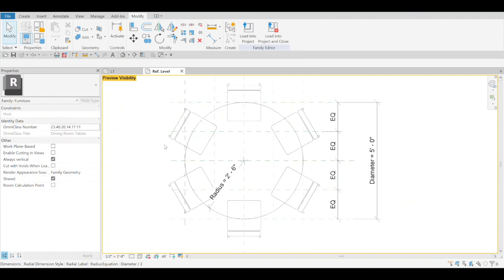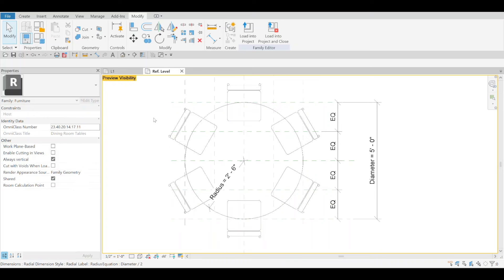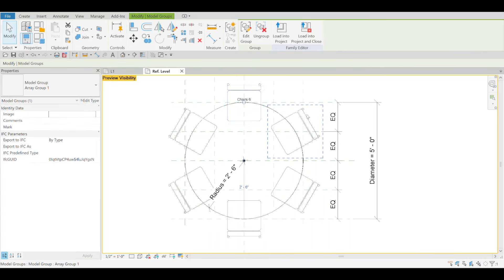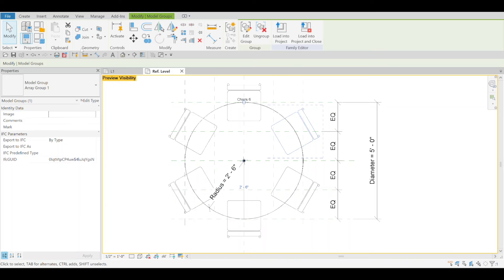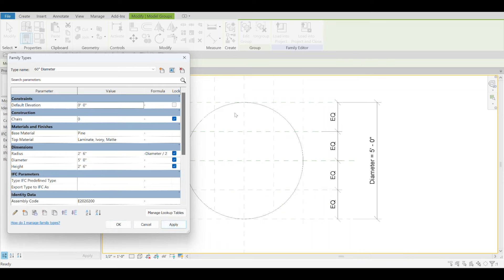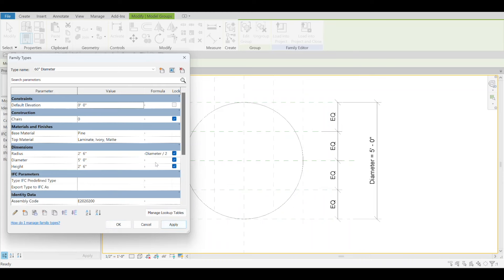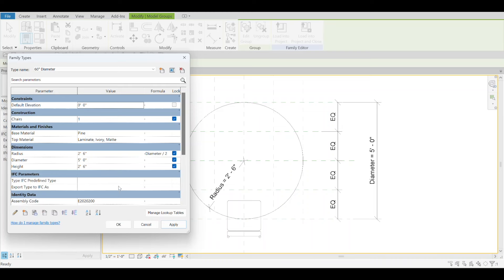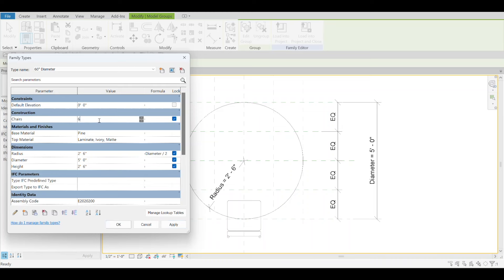Revit 2025 New Feature – Small Linear Array in Family Editor – BIMsmith Revit Review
Consistent with previous years, the early-April release of the AEC industry's most-used BIM software includes a variety of new features and bug fixes.

The BIMsmith Team has dived in and explored the biggest Revit 2025 features and fixes and identified the most notable here for you to consider. While Revit 2025 doesn't respond to every idea or complaint, it does make significant steps forward in certain areas that are sure to make your BIM life faster and easier.

With that: here is an overview of one of Revit 2025’s newest features: Small Linear Array in Family Editor